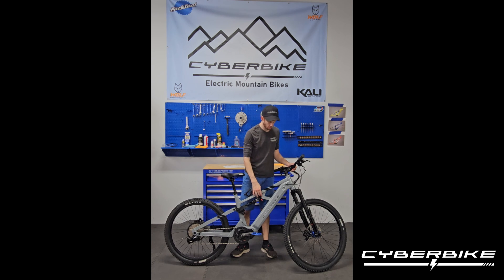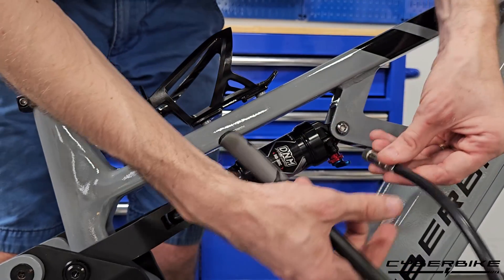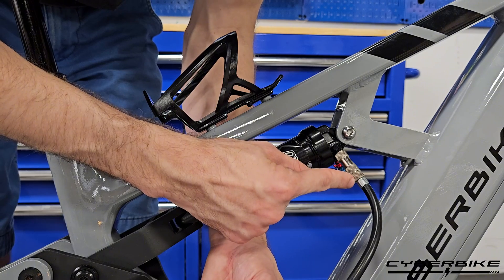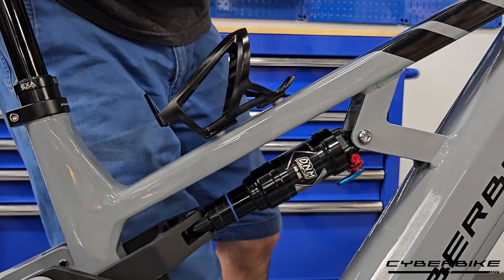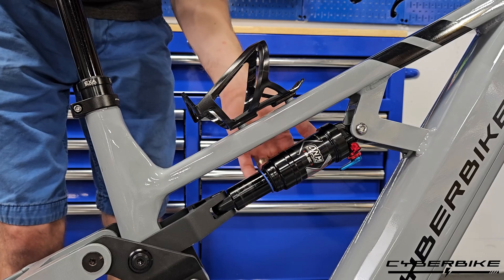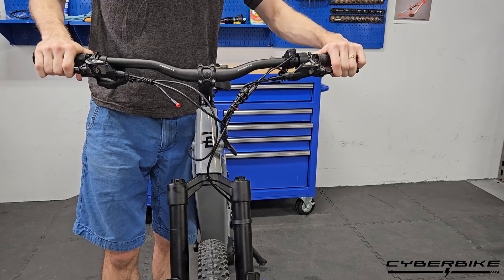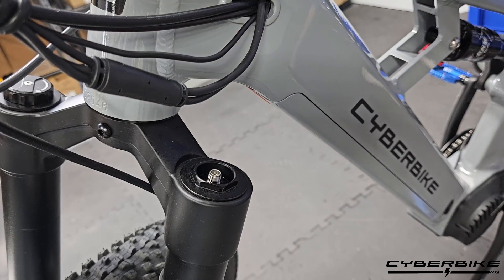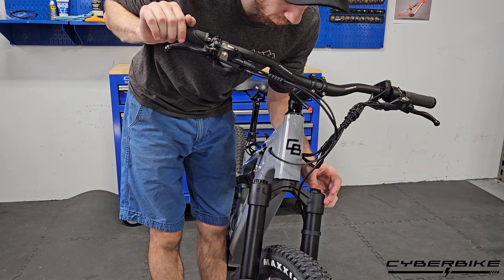Cyberbike Tech Tips: 2025 Raptor Suspension Setup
Here is a step by step video walking you through the initial setup of the rear and front suspension, how to adjust the rebound, and how to adjust the compression on your 2025 Cyberbike Raptor.